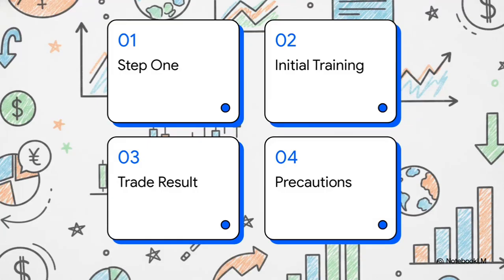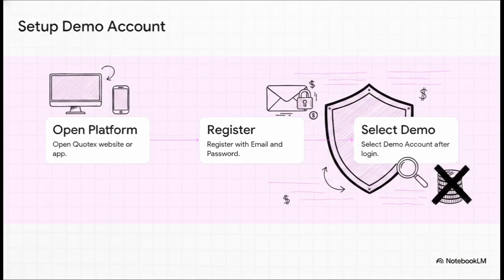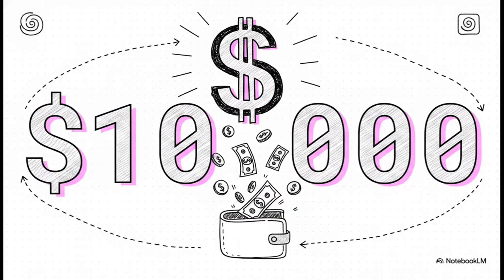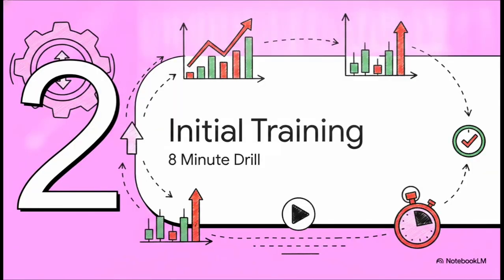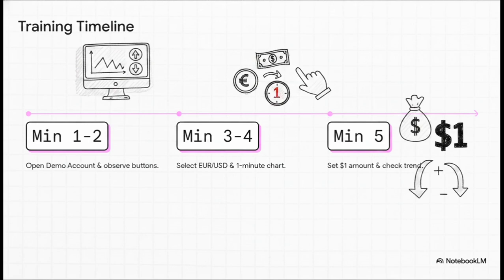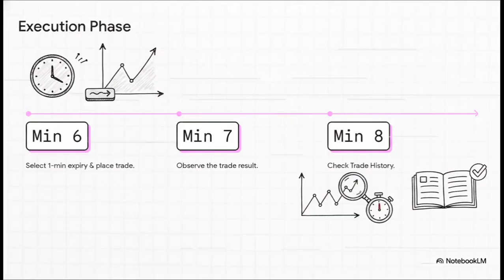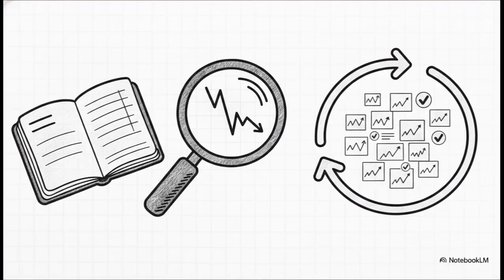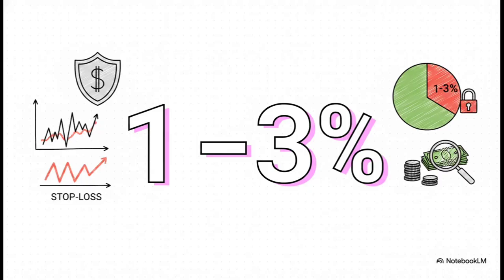📈 Complete Trading Guide for Beginners | Risk Management, Entry & Exit { PAID COURSE AVILIBAL }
📈 Complete Trading Guide for Beginners | Risk Management, Entry & Exit Strategy

In this video, we cover the essential concepts of trading, including market analysis, risk management, and effective entry and exit strategies. Whether you're a beginner or looking to improve your trading skills, this guide will help you understand the fundamentals of successful trading.

✅ Beginner-Friendly Trading Guide
✅ Entry & Exit Strategies Explained